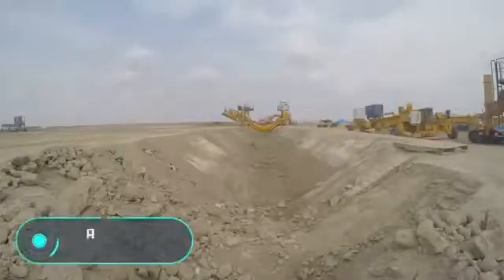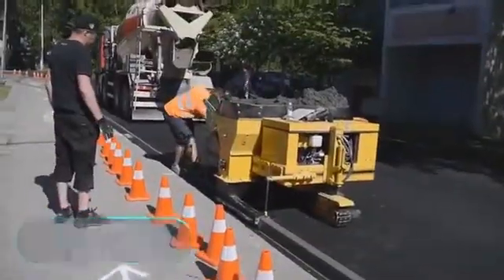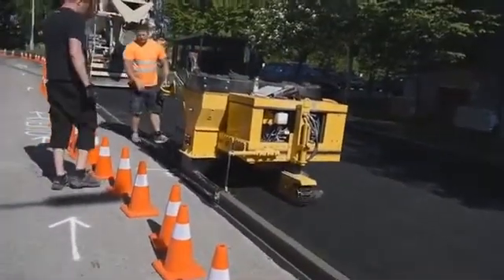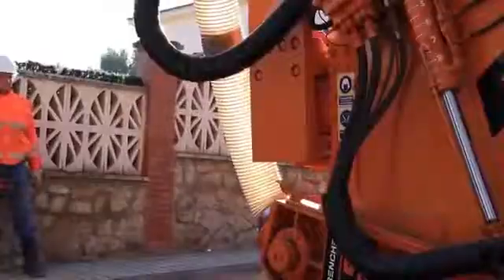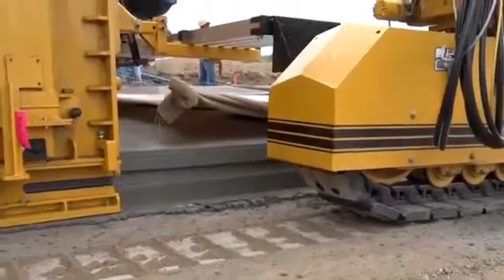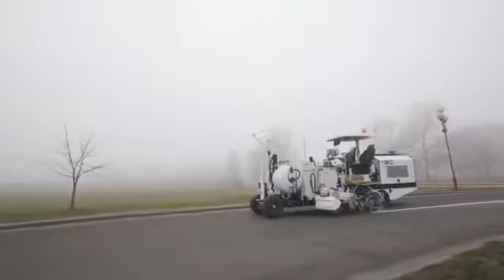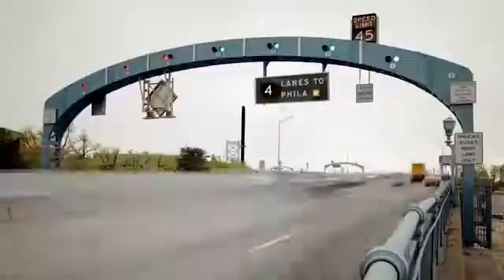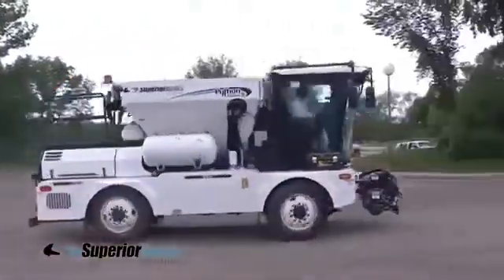ΑΠΙΣΤΕΥΤΕΣ ΝΕΕΣ ΤΕΧΝΟΛΟΓΙΕΣ ΚΑΤΑΣΚΕΥΗΣ ΔΡΟΜΩΝ! ▶️1️⃣◀️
ΑΠΙΣΤΕΥΤΕΣ ΝΕΕΣ ΤΕΧΝΟΛΟΓΙΕΣ ΚΑΤΑΣΚΕΥΗΣ ΔΡΟΜΩΝ!

ΤΕΧΝΟΛΟΓΙΑ
ΚΑΤΑΣΚΕΥΕΣ
ΑΠΙΣΤΕΥΤΕΣ ΝΕΕΣ ΤΕΧΝΟΛΟΓΙΕΣ
ΝΕΕΣ ΤΕΧΝΟΛΟΓΙΕΣ 2019
ΟΙΚΟΔΟΜΗ
ΟΙΚΟΔΟΜΙΚΑ ΕΡΓΑΛΕΙΑ
ΚΑΤΑΣΚΕΥΑΣΤΙΚΕΣ ΛΥΣΕΙΣ